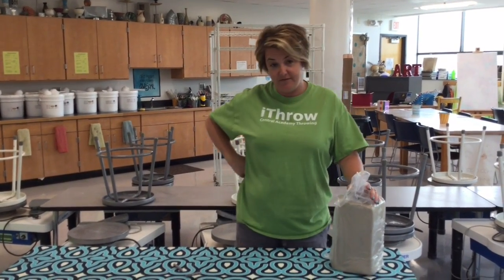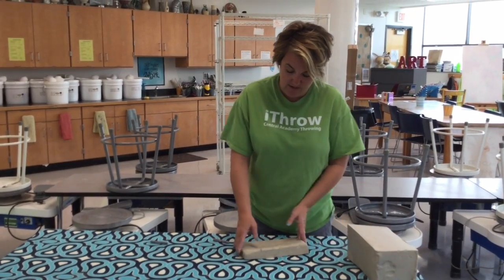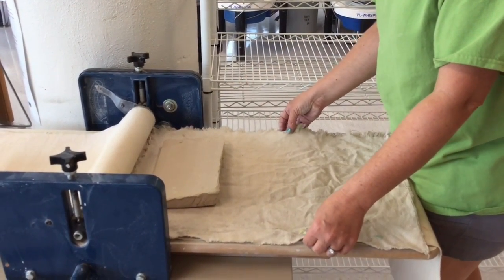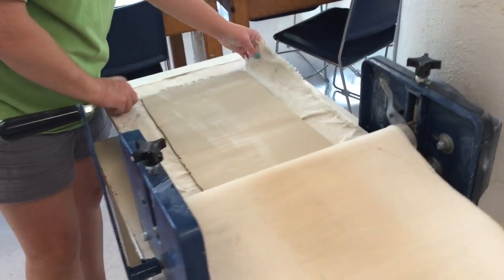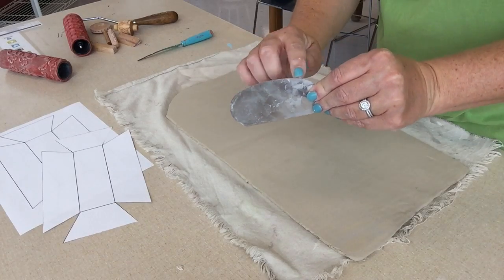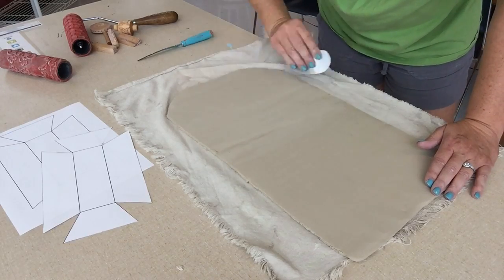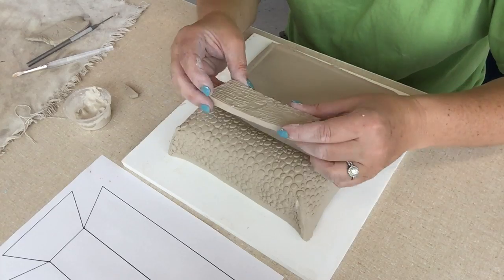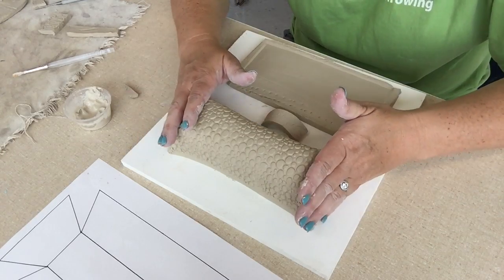Butter is Best!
This video will guide you through the basic steps of creating a ceramic butter dish. Watch the video prior to your first non-throwing day and review the video as needed throughout the project. Potters! This video will show you the very basics of creating a butter dish. It is up to you to be innovative and create YOUR own butter dish work of art! Have fun!